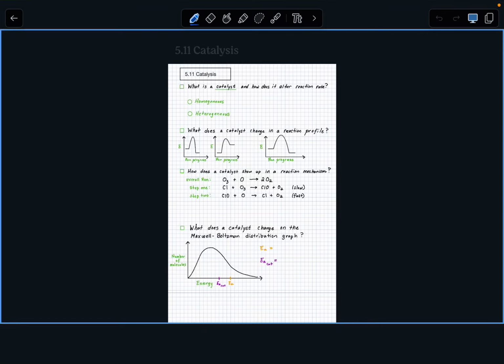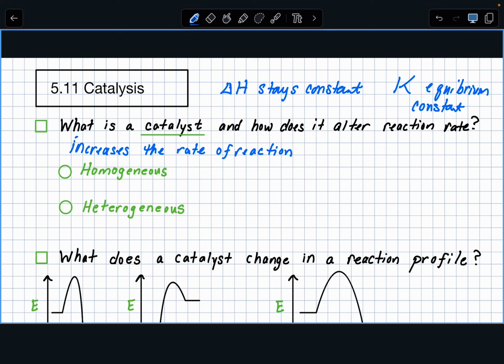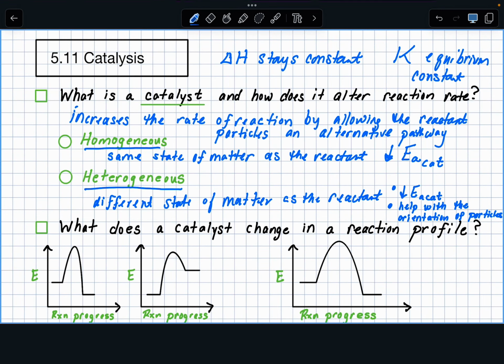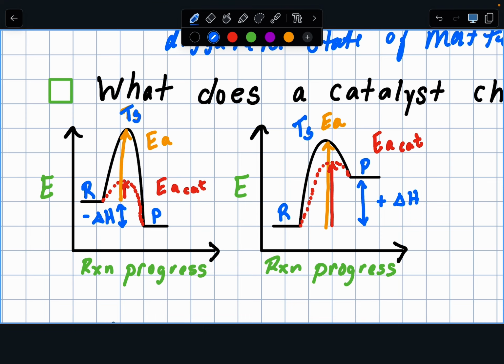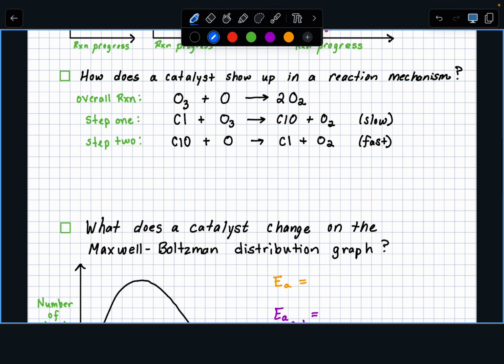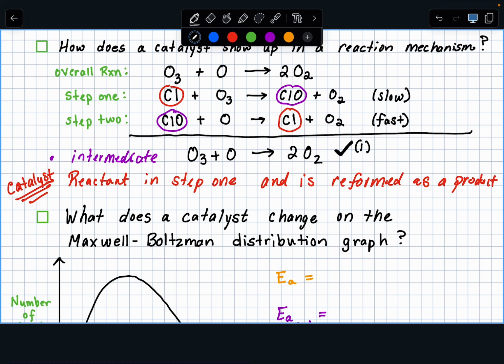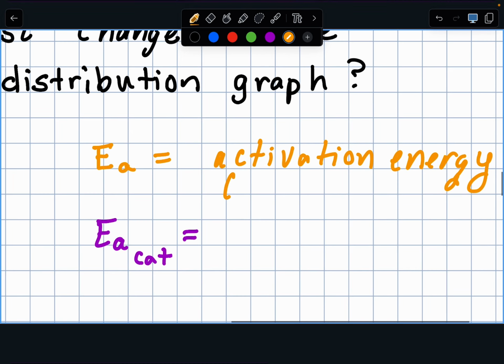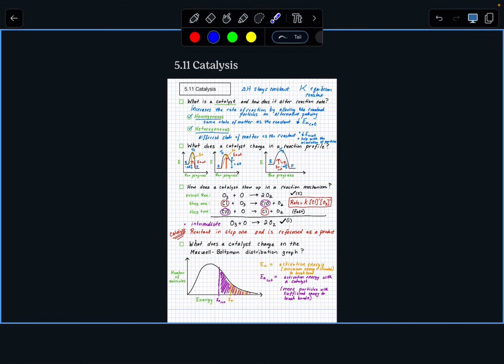Catalysis (Catalysts): 5.11 - AP Chem Unit 5 Topic 11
In chemical reactions, catalyst are often used to speed up a reaction rate. They are a reactant and a product of a mechanism in a reaction, which means they are not consumed by the reaction and they are reformed at the end of the reaction. They do not change the enthalpy of the reaction or the equilibrium constant. How catalyst change the energy reaction profile is also explained. A catalyst lowers the activation energy necessary for the reaction to occur and gives an alternative pathway for the reaction to occur. A catalyst can either be homogeneous cat or heterogeneous catalyst. Some catalyst alter the way that bonds are oriented and collide in a reaction to facilitate the reaction having a faster reaction rate. Catalyst can be in the rate law of an elementary step and the rate law for the reaction. But they cannot be in the overall chemical reaction balanced equation. ￼ How a catalyst affects the Maxwell Bozeman distribution is also discussed as to how it allows more molecules to have the energy required to break bonds. As long as the bonds have correct orientation to collide and break.